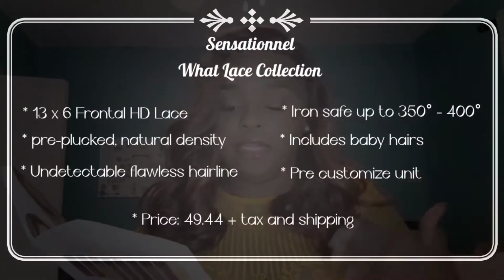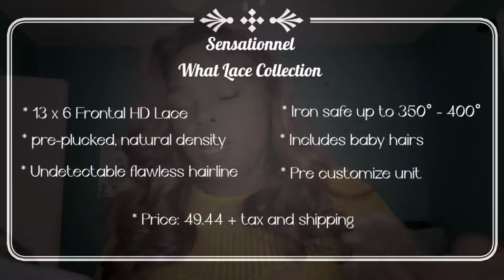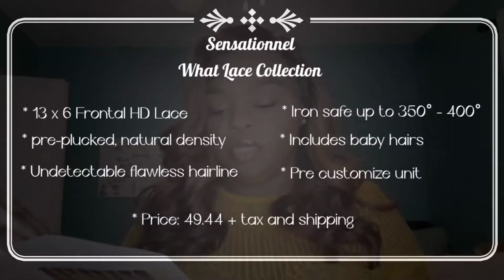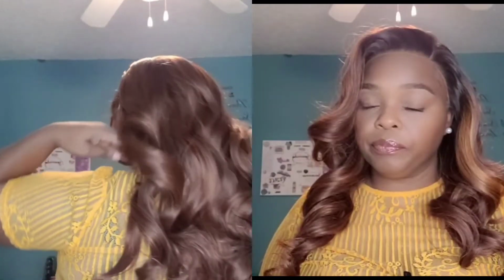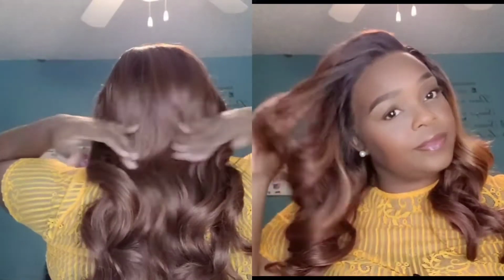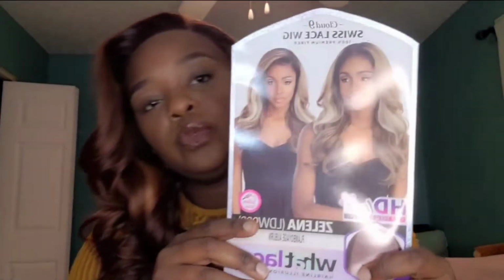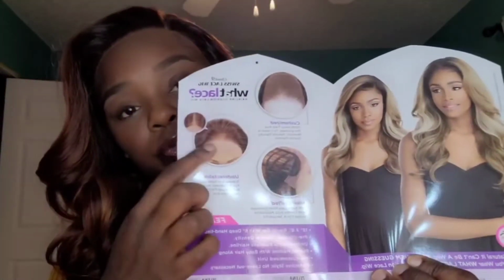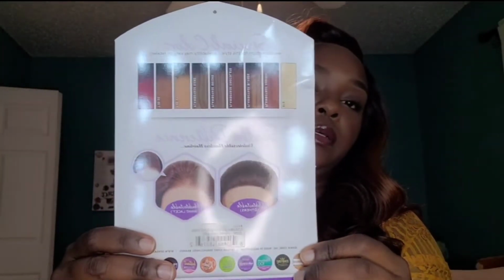Sensationnel What Lace Collection Zelena 😍 |Afforable Synthetic Wig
Hey Folk,

When they said "What Lace" they were definitely talking about Ms. Zelena From Sensationnal!!! Beauty should have been her name, because baby she is everything. The color. her curls, and even her shine make her worth every penny. You know my motto, " if you like it then buy two". Well, I love her so I might buy 3!!!

Zelena is from Sensationnal What Lace Collection in the color Boyage Auburn. She is a 13 x 6 Swiss HD lace frontal. I purchase her for 49.44 + tax and shipping from wigtypes.com. I cover more details in the video. Link to purchase this wig will be down below.

link for Ms. Zelena